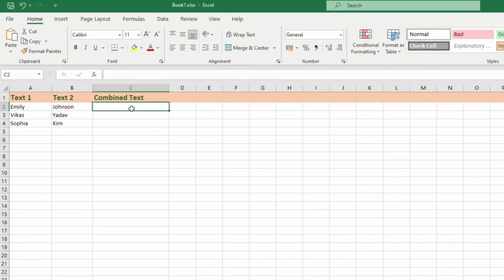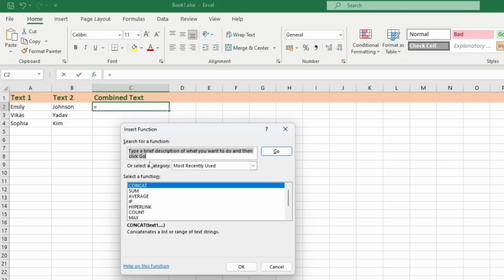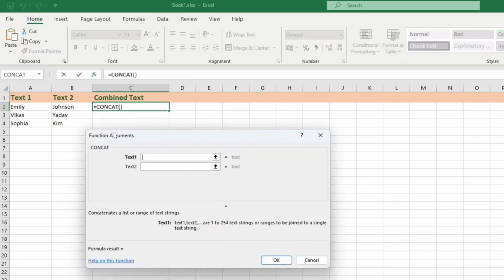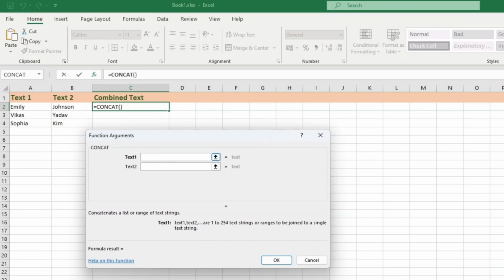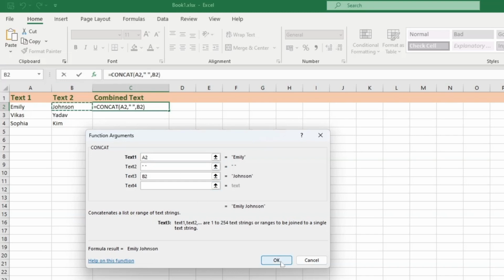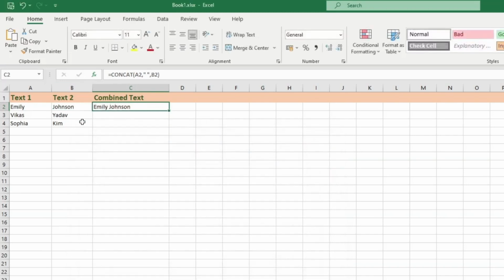How To Combine Cells In Excel - Full Guide (Easy step) | Guide for Geeks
In this video I have explained how to combine cells in excel